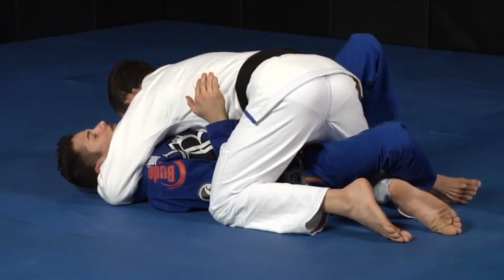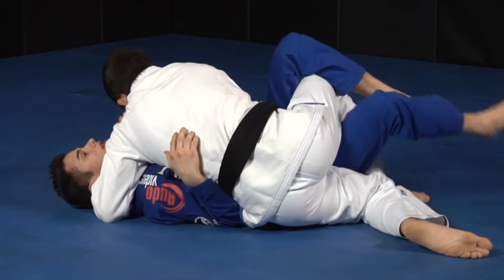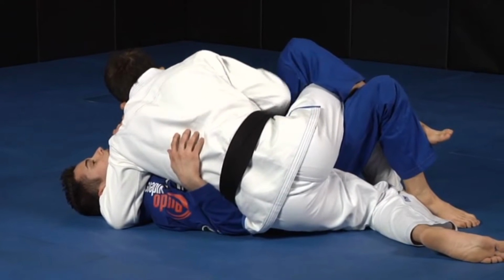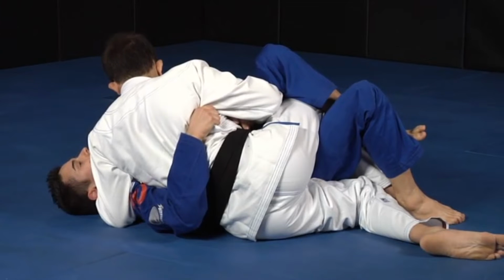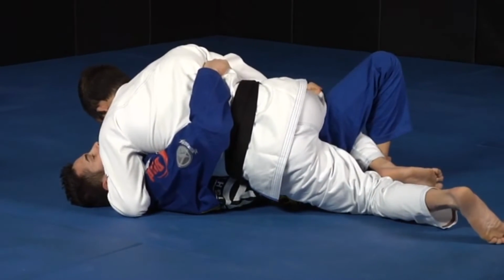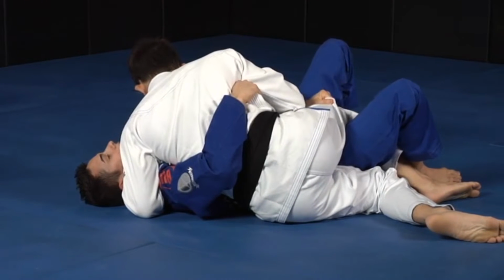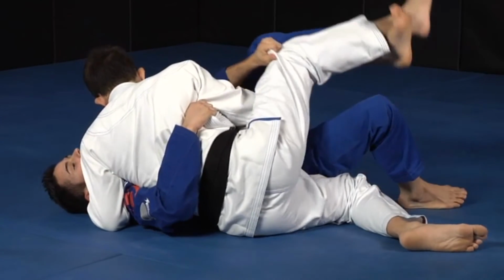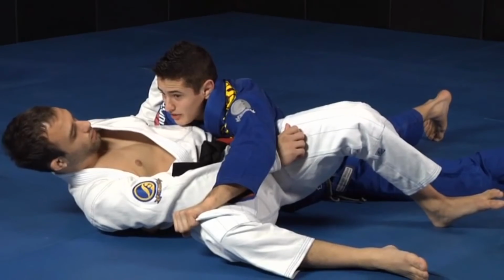5 Sweep With Lapel and pants Grip